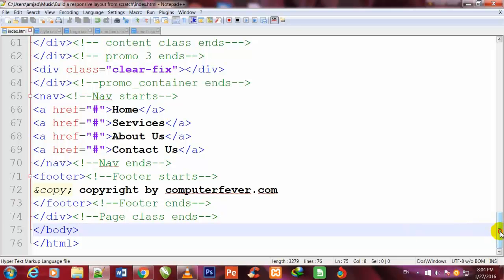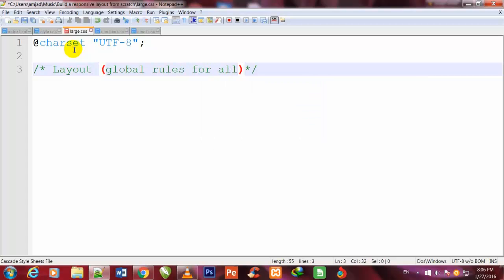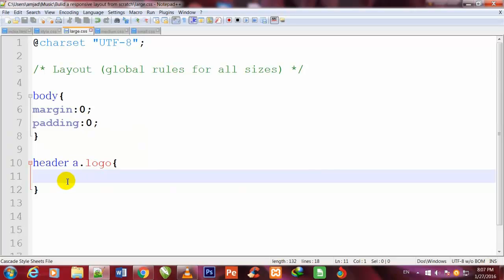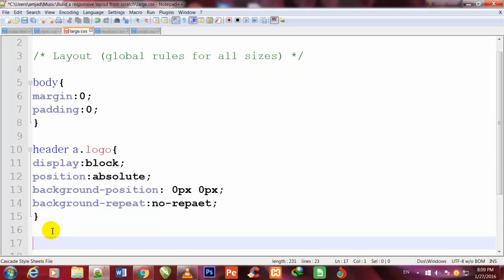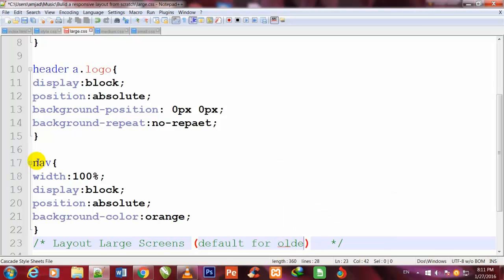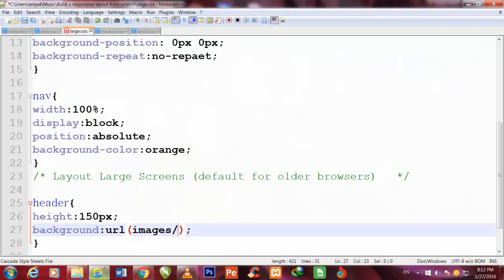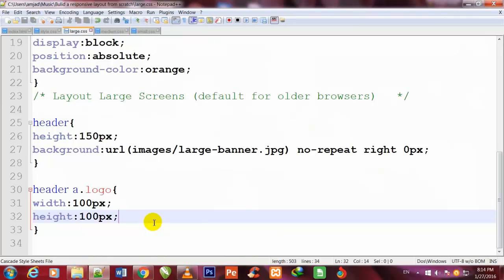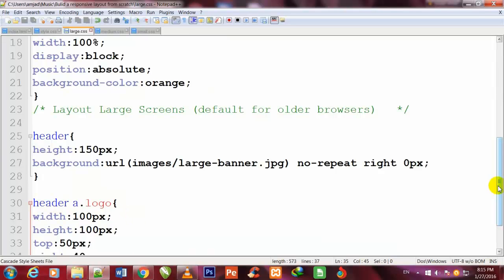One Page Responsive Images Theme In HTML Lecture 16